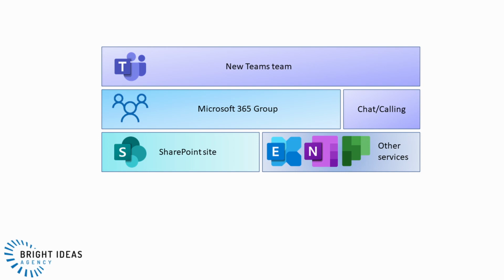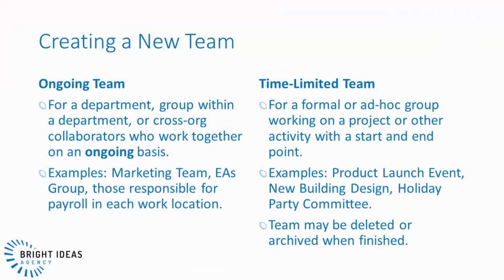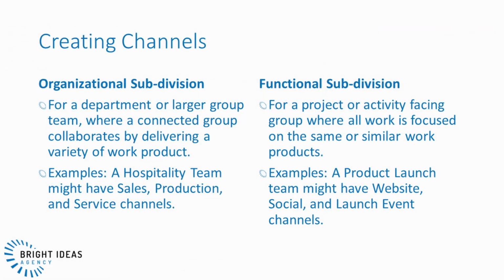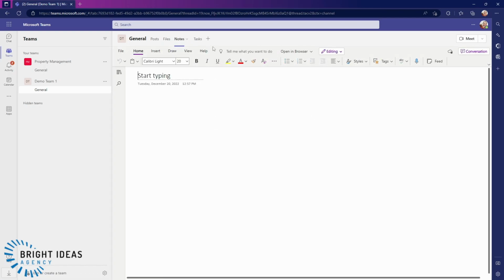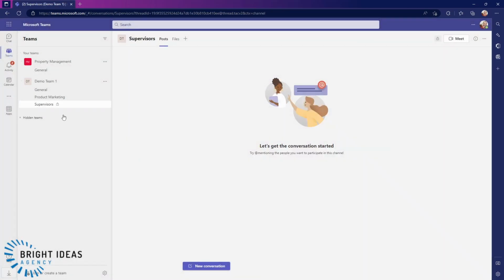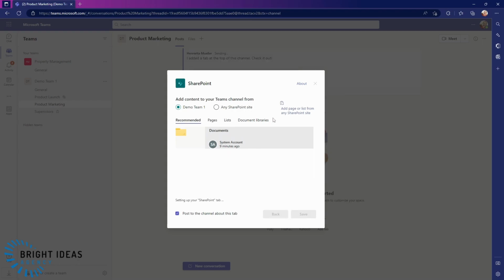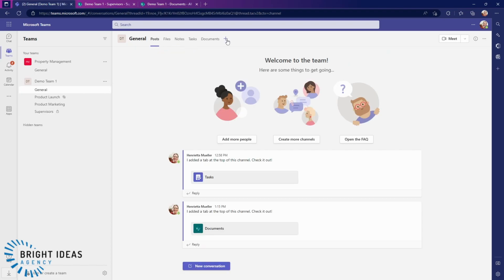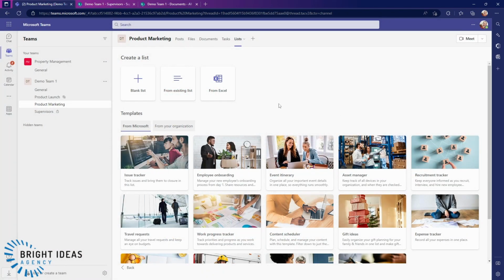How to design Microsoft Teams your teams want to use!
Microsoft Teams can be really confusing.

Poorly structured Teams, or work spread across too many Teams can be really hamper user adoption and their productivity. So, Teams need to be designed on a common and understandable foundation.

Here, we look at the basics. Why should you create a new Team? What is created when you do? What is a channel? What is a Shared Channel or a Private Channel? What are the tabs your channels for, and how do you customize them? Where do your files go? What other services are available?

Chapters:
0:00 Introduction
1:23 What is in a new Teams team?
2:58 Creating a new Teams team
4:55 Ongoing Teams vs Time-Limited Teams
7:06 The structure of a Teams team - structure vs function division
9:15 The anatomy of a new channel
11:15 Creating channels
11:54 Private and Shared Channels
15:18 Why a Shared Channel and not guests?
16:30 Channel experiences
20:05 Components of a Channel
21:05 Adding tabs to your channels
23:05 Components that are Team-wide
24:32 Conclusion